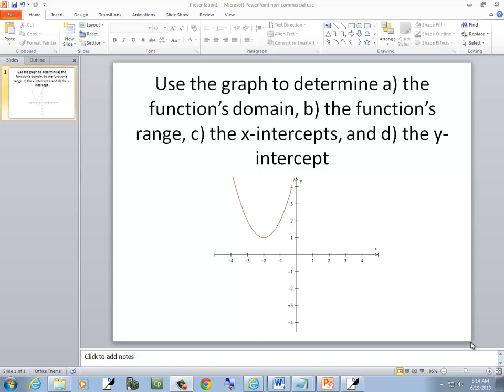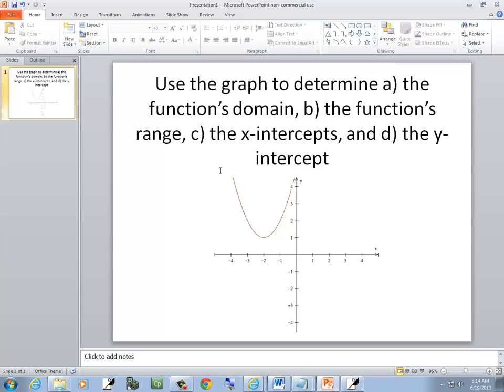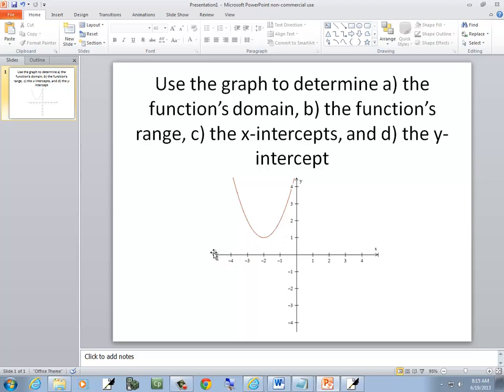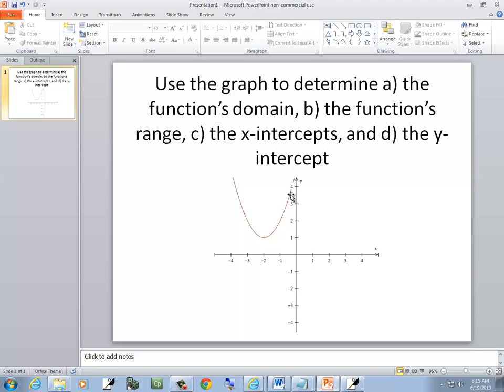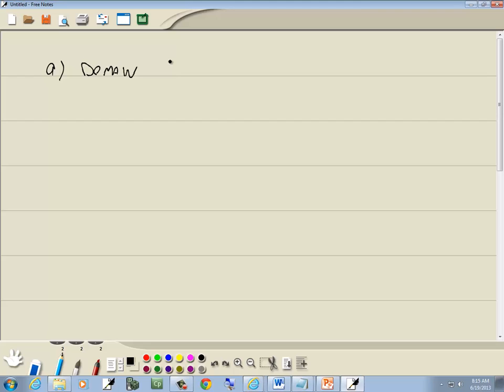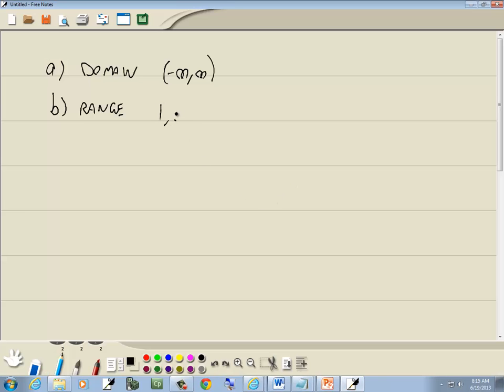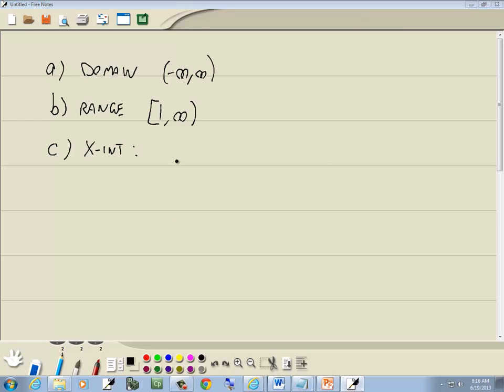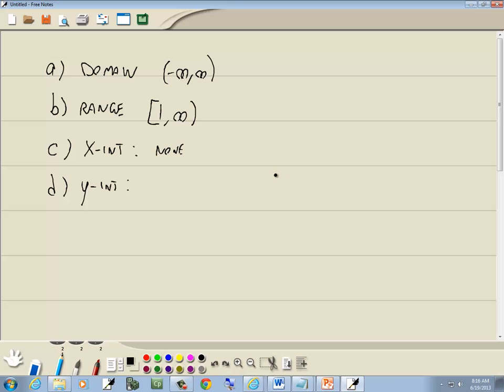College Algebra Homework - Function Domain, Range, X-intercepts, y-intercept Given Graph - P0525742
College Algebra Homework - Function Domain, Range, X-intercepts, y-intercept Given Graph - P0525742.  for more videos